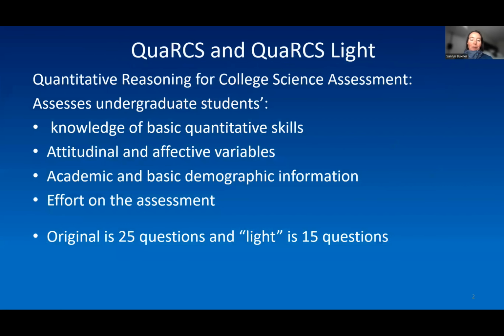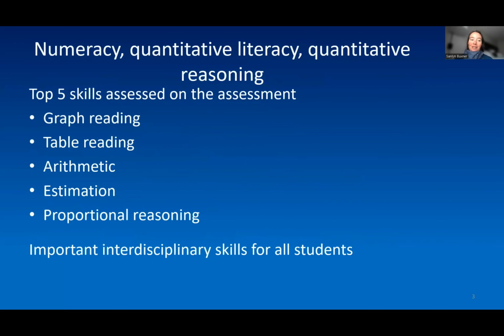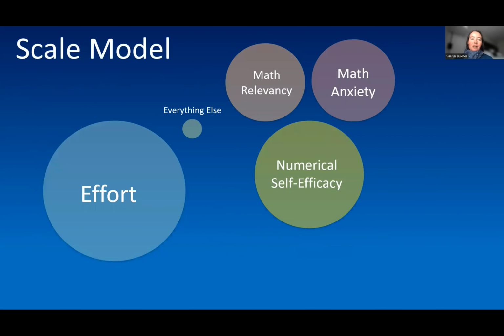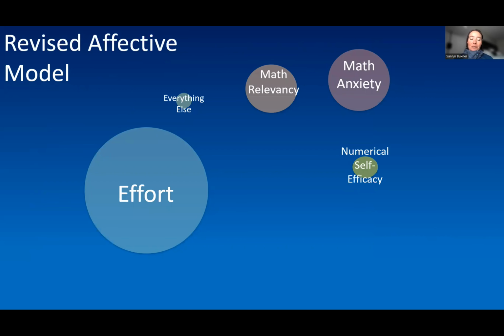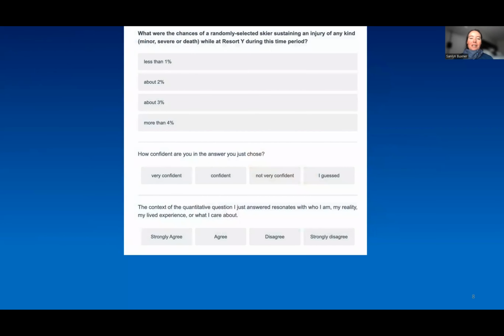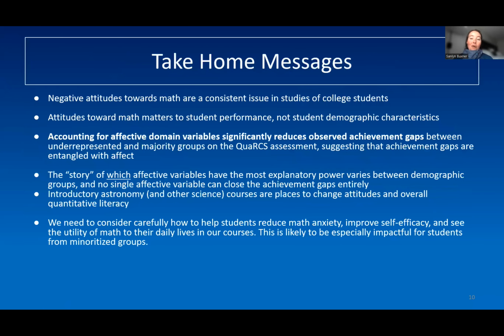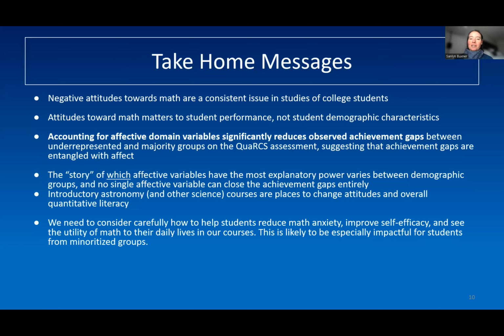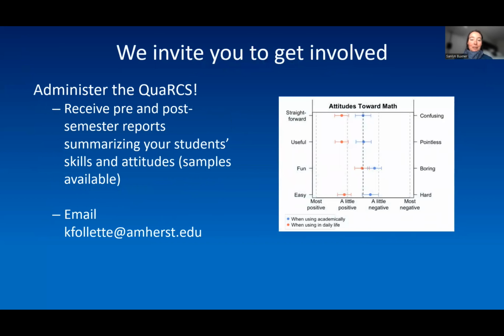Infusing Quantitative Reasoning into Astro Courses: Sanlyn Buxner at the OAE’s 4th Shaw-IAU Workshop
Title: Infusing Quantitative Reasoning into Introductory Astronomy and Other Science Courses

Summary: We describe an ongoing study of introductory students' quantitative reasoning skills and beliefs.

Quantitative reasoning (QR) is a skill important not only in school but in everyday life. We describe an ongoing effort to understand students' quantitative reasoning skills and beliefs and how quantitative reasoning is supported in introductory astronomy and other science courses. We will share ongoing results of a study utilizing the Quantitative Reasoning for College Science (QuaRCS) assessment, a QR assessment designed for use in general education science courses, as well as ongoing work to make items more culturally relevant. Additionally, we will discuss work to support instructors in infusing more quantitative reasoning into their courses.

About Sanlyn Buxner:
Sanlyn Buxner is an associate research professor in the department of Teaching, Learning, and Sociocultural Studies at the University of Arizona. Her research interests include understanding scientific literature, quantitative reasoning, and how research experiences empower teachers and students.

About the 4th Shaw-IAU Workshop:
The topic for this year’s Shaw-IAU Workshop on Astronomy for Education is ‘Leveraging the potential of astronomy in formal education’ and is scheduled to run 15 to 17 November 2022 as a fully virtual event on Hopin as in previous years. This year’s Shaw-IAU Workshop focuses on the role of astronomy in the core regions of formal, primary and secondary, education: How do we teach astronomy as its own subject? What is the role of astronomy in teaching physics or chemistry – or in communicating such a central future topic as climate change? In sessions marked with a * we aim to hear specifically from teachers. We also address the question of how to approach those who set the framework for teaching: How can you get your administration, or at a much higher level: your education ministry, to listen to you? Last but not least we look at how to bridge the divide between the fundamentals that are commonly taught in school and results from cutting-edge research, which tend to be fascinating to students and the general public alike. he workshop was organised by the IAU Office of Astronomy for Education

Follow the IAU OAE on Twitter and Facebook under @astro4edu